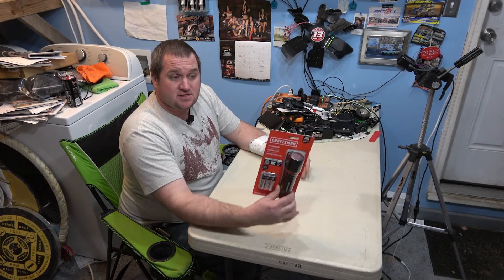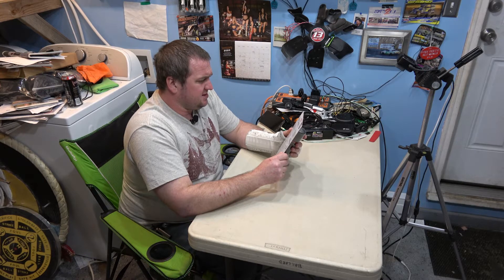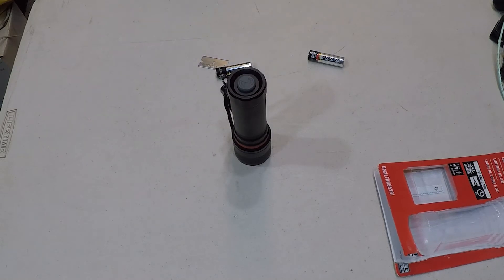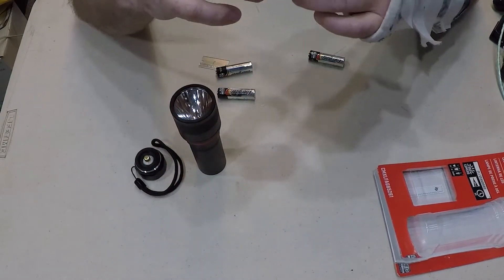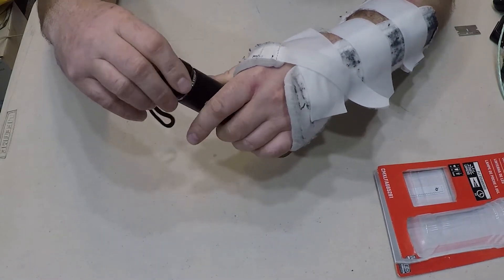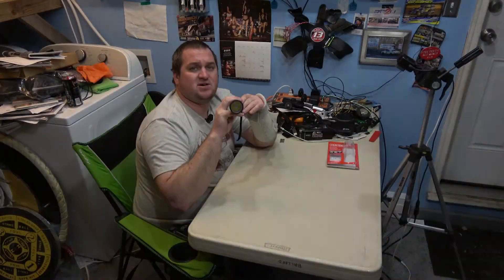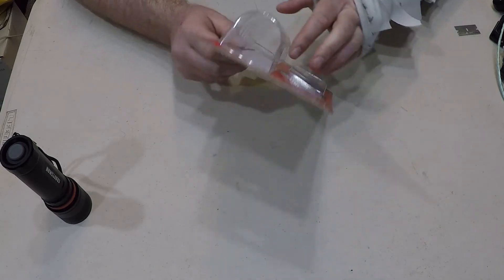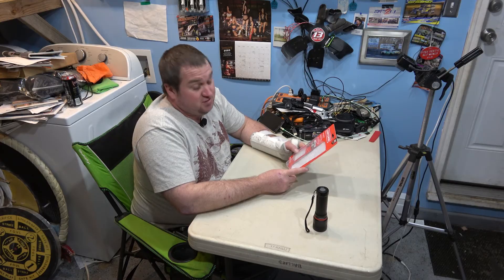Craftsman 350 Lumem Tactical Flashlight Review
Today we review the Model: # CMXLFAG65281 model flashlight from Craftsman.  Sold at Lowes Home Improvement stores, it is a small portable and powerful flashlight for the price.  Watch for the full review.